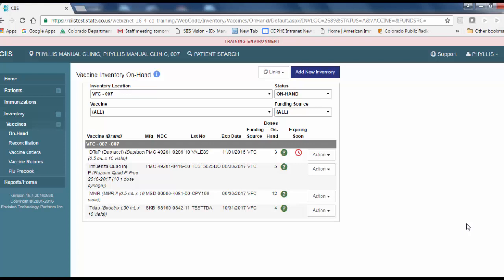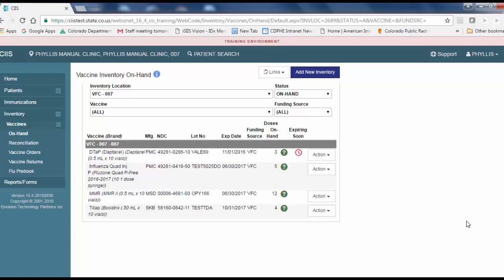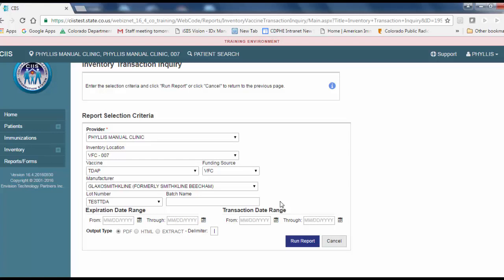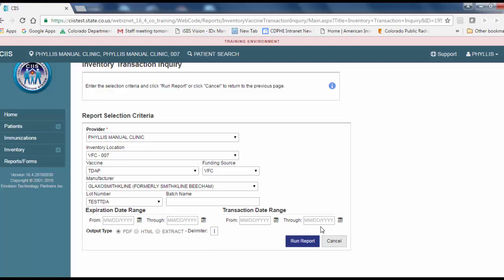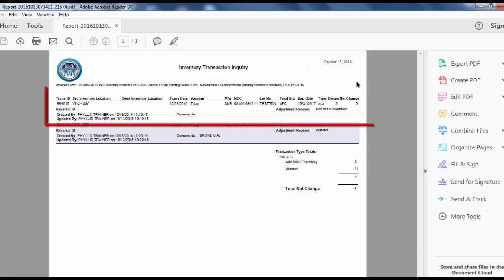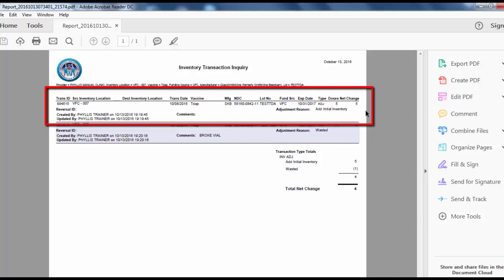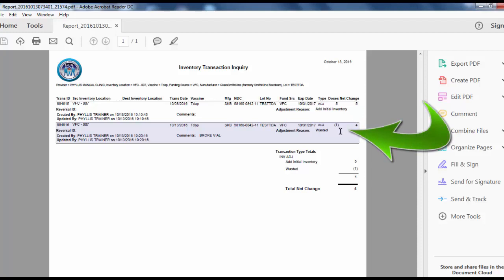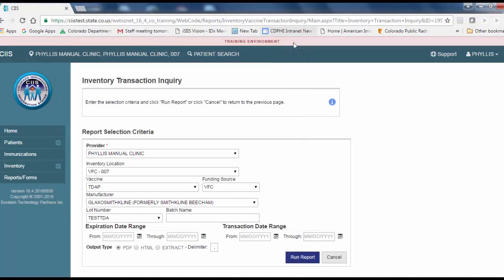CIIS Vaccine Inventory Inquiry Report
Learn how to run a CIIS Vaccine Inventory Inquiry Report.